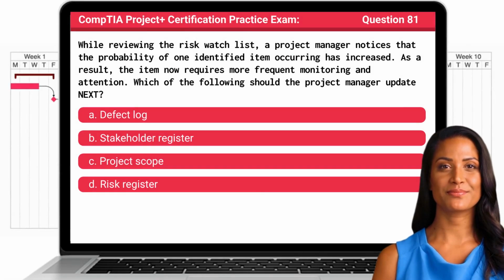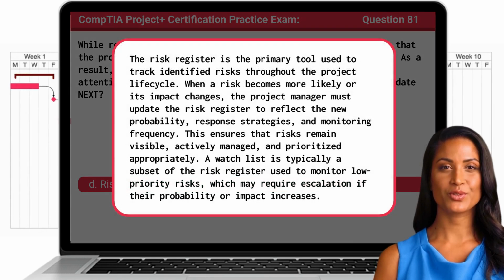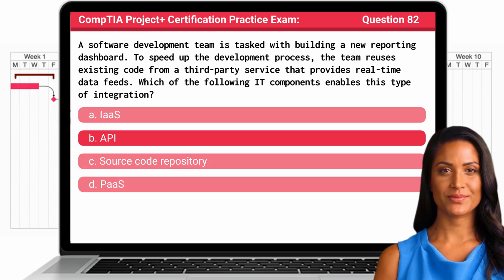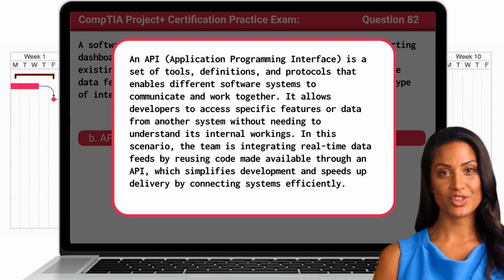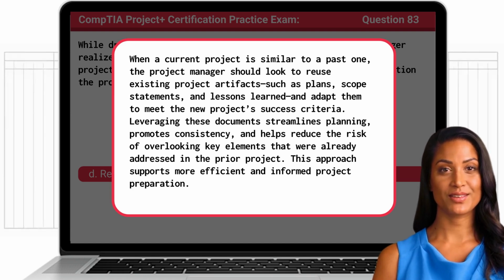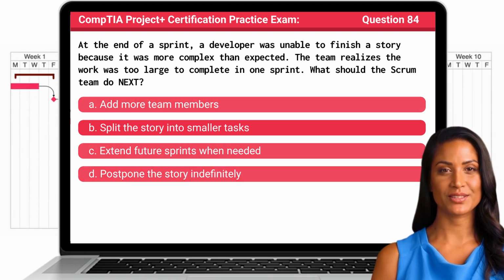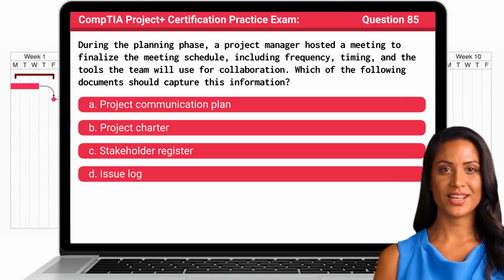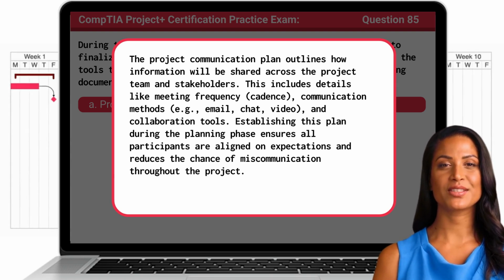CompTIA Project+ (PK0-005) | Practice Exam | Questions 81-85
CompTIA Project+ Practice Exam Questions, Answers, and Explanations. Navigate our free selection of practice questions designed to mirror the real certification exam, each paired with a concise topic breakdown. For the most complete preparation experience possible, view each video in the playlist as many times as desired.